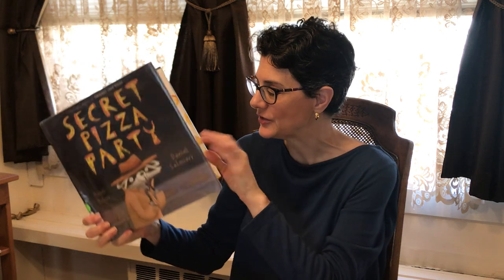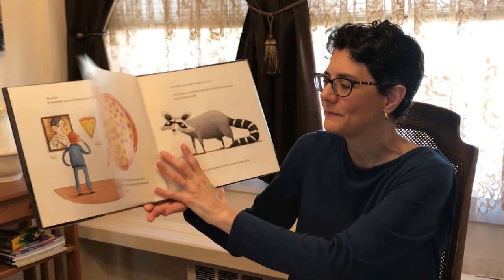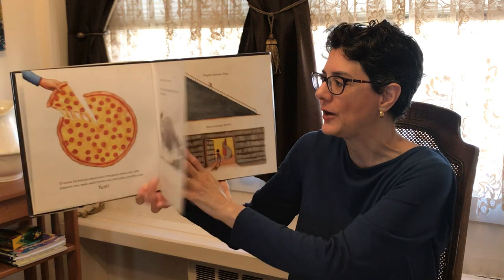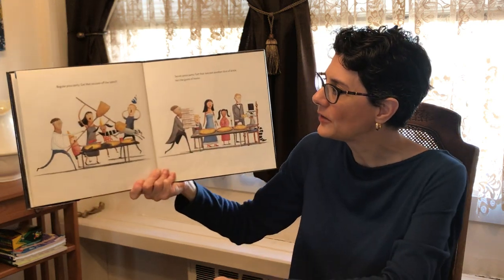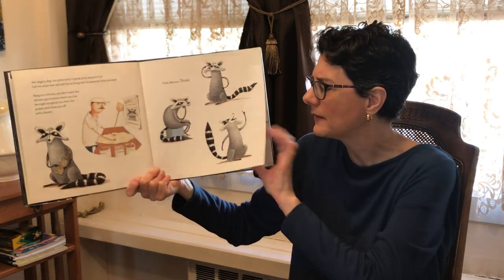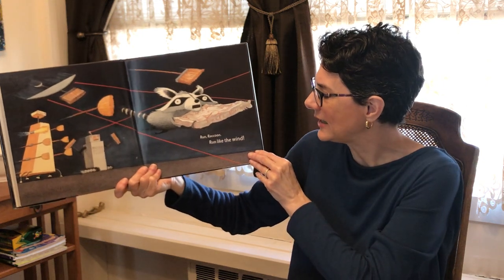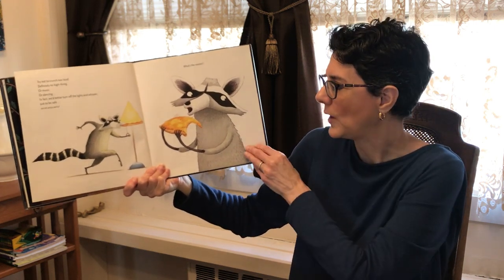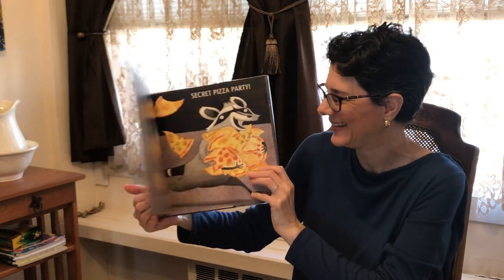Birch Lane PTA PARP 2021 - Massapequa Public Library - Librarian